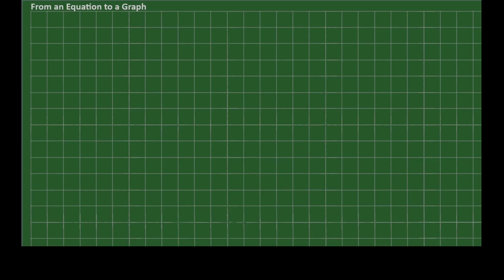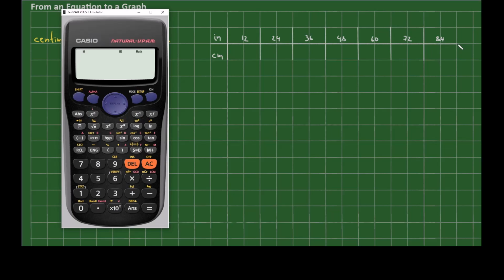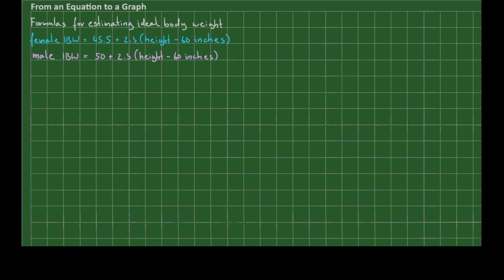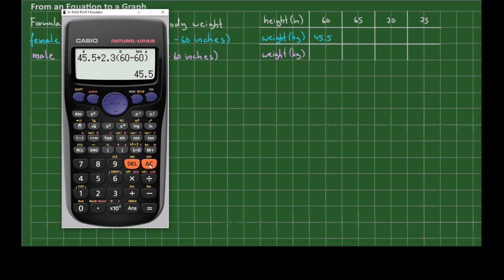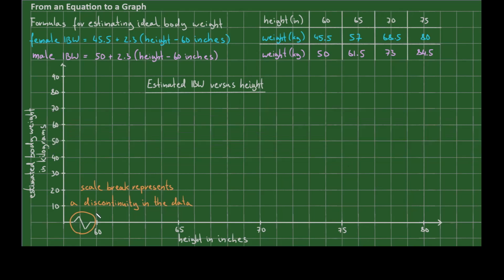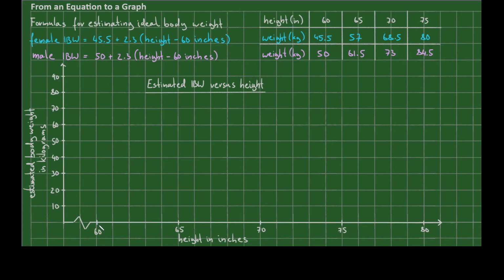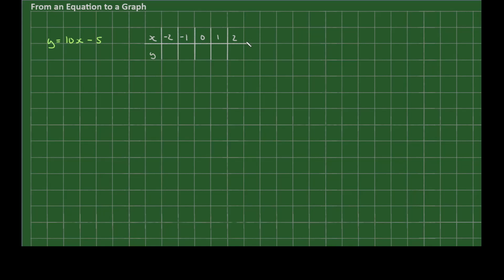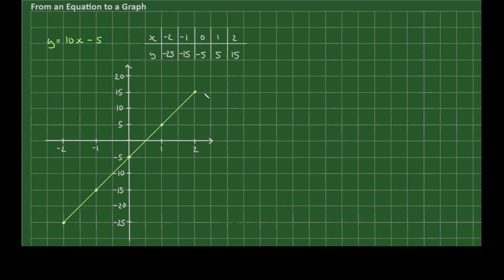04 From Equation to Graph